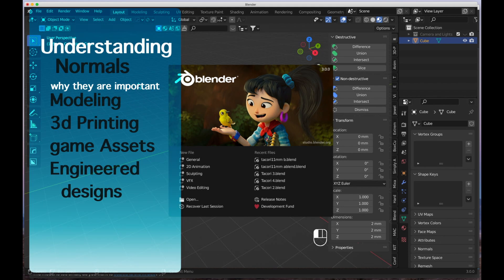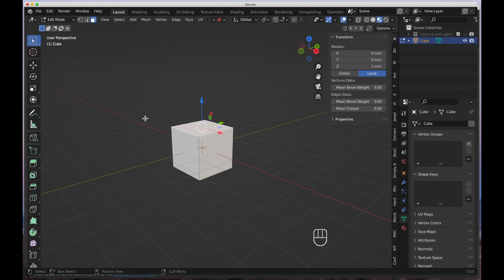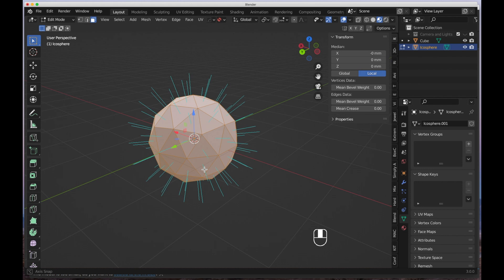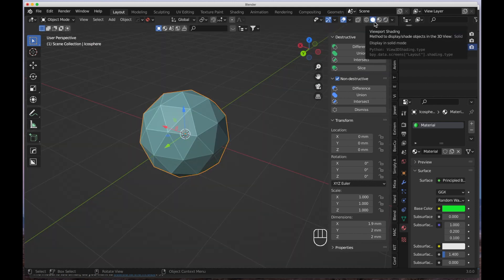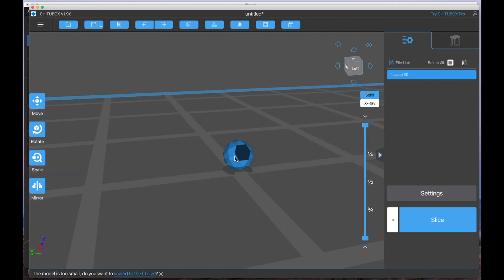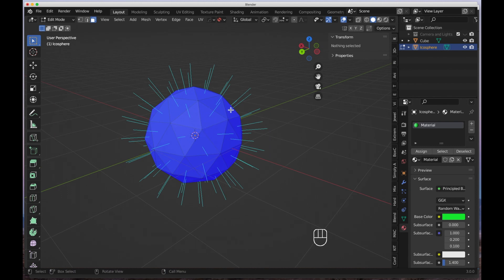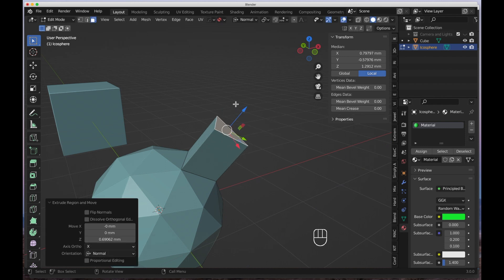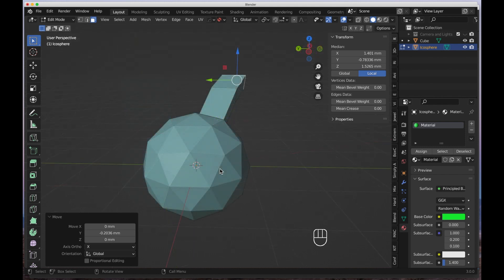Blender 3.0 Understanding Normals, Important for 3d Printing and Modeling!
Hey Everyone!  This video covers Normals...  I'm trying to keep it short and sweet for you...  You may run into issues with face normals and especially if you are a 3d Printing nut like me, this can be an important factor for you to understand.